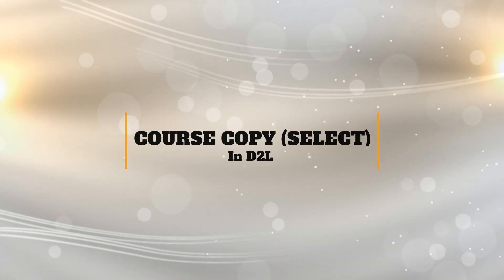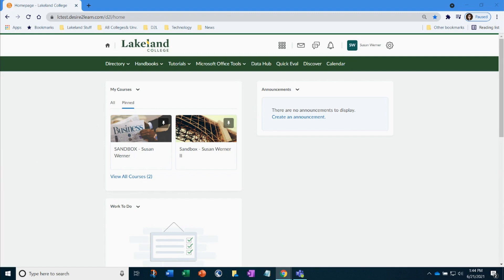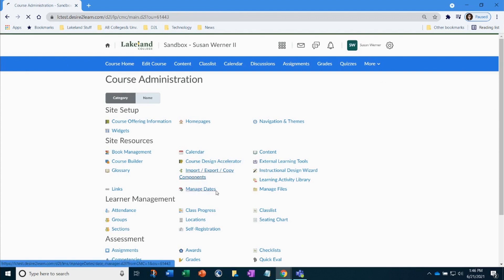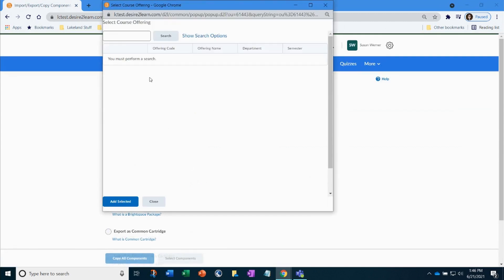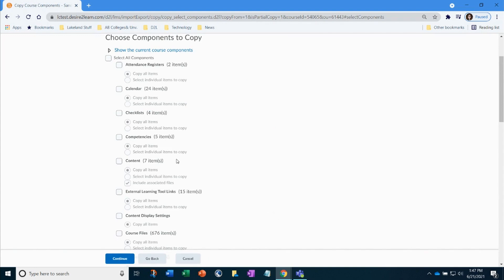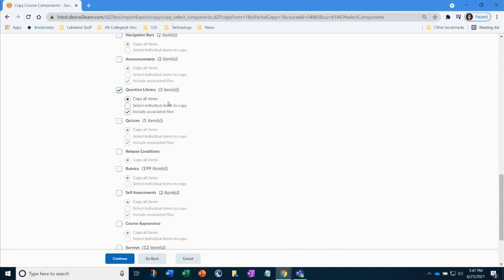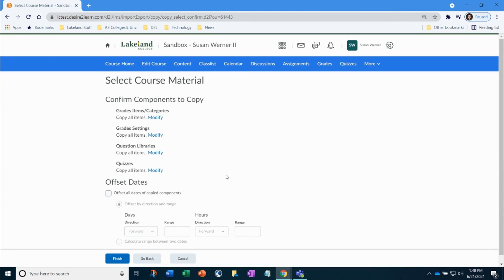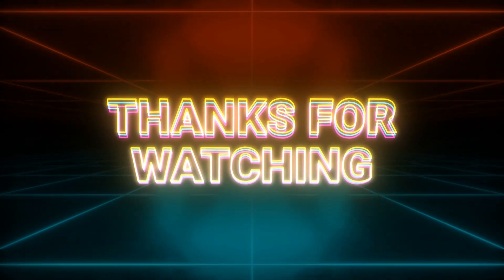D2L | Brightspace - Copy specific items between your courses like a master!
Managing multiple courses in D2L Brightspace? Need to copy only certain elements—like quizzes, content modules, or discussions—without bringing over everything? This video shows you how to transfer specific items between courses.  If you are needing to see how to copy an entire course - please watch the copy course all video.

✅ Learn how to copy selected components
✅ Save time and stay organized
✅ Perfect for instructors and course designers

00:00  Introduction
00:06  Difference between select and all
00:25  Demonstration, Quiz, Question Library, and Gradebook
01:03  Where to find the copy feature
01:47  Select Components not copy all
02:07  Go through and select your items
02:45  Summary confirmation